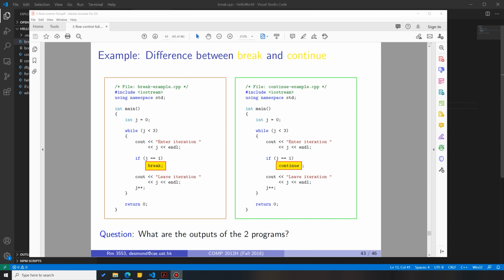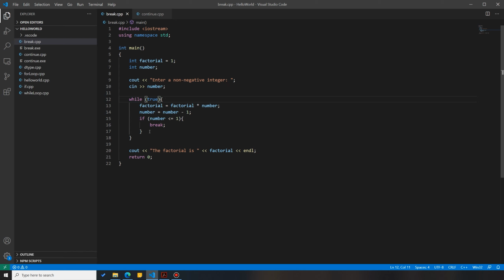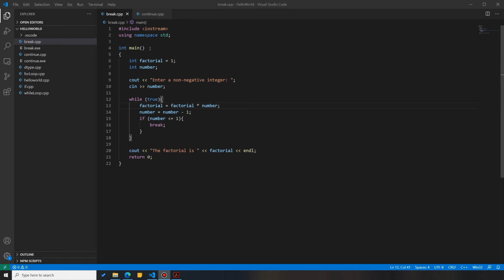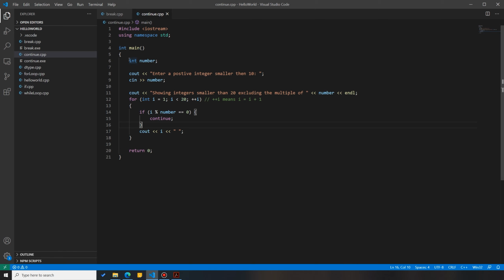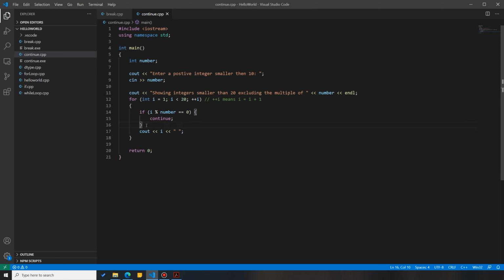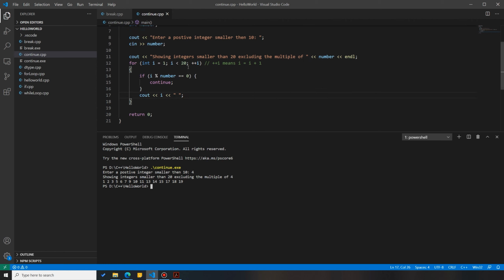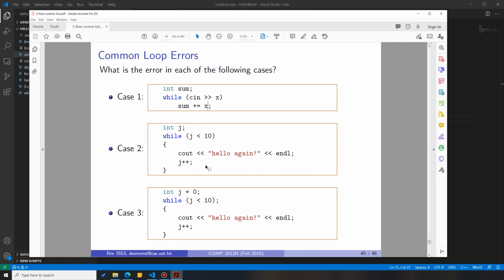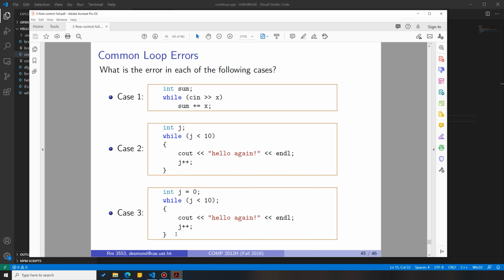C++ Lesson 7 - More About Loop (COMP2011)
1. Break
2. Continue
3. Common Errors